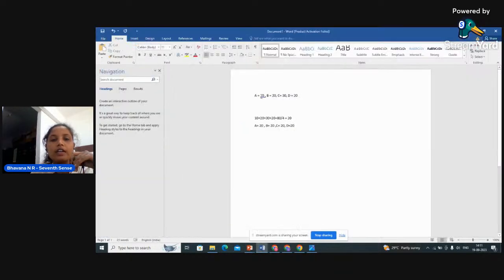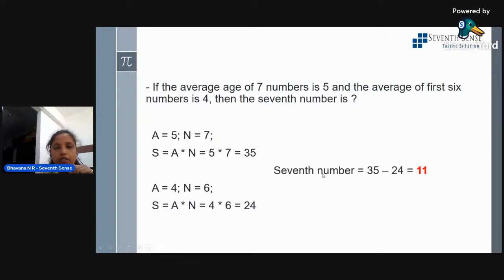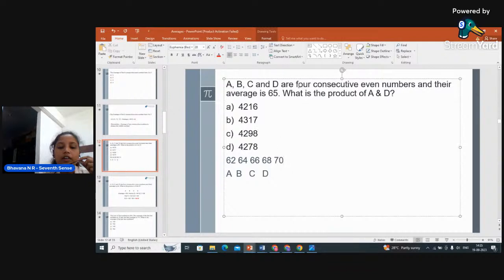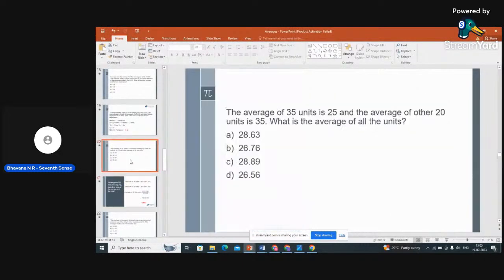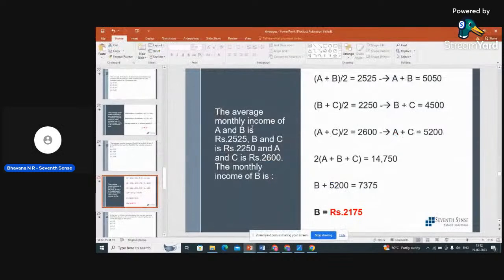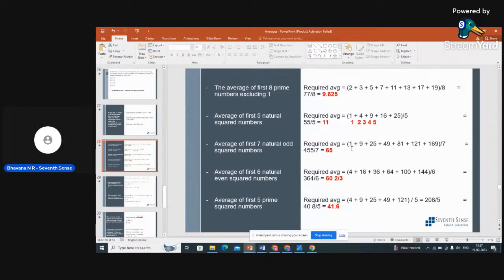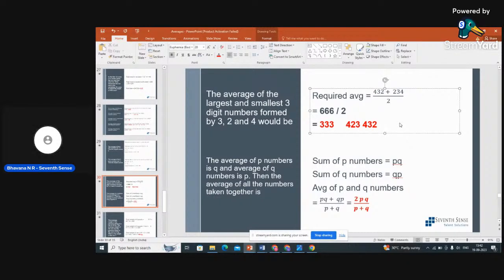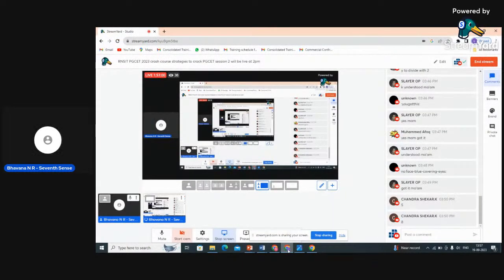RNSIT PGCET 2023 crash course strategies to crack PGCET session 2 will be live at 2pm